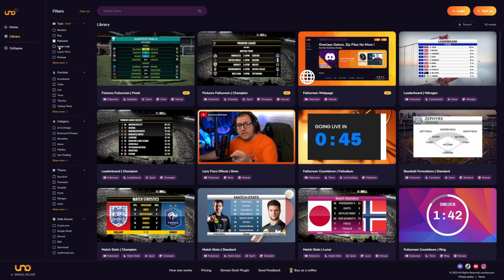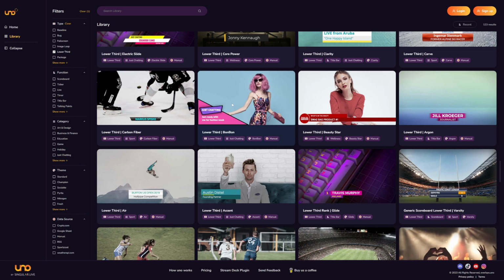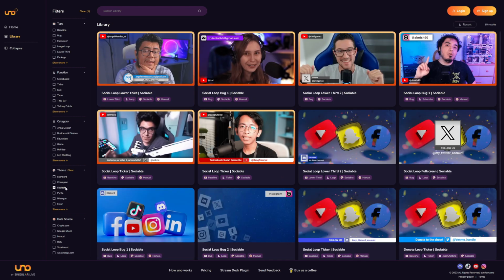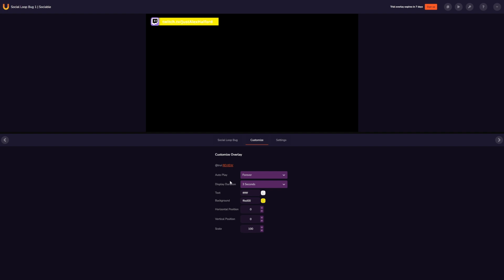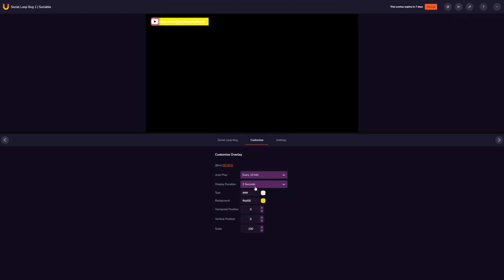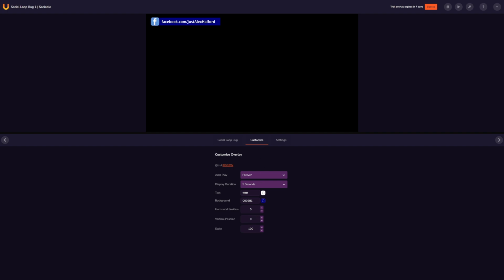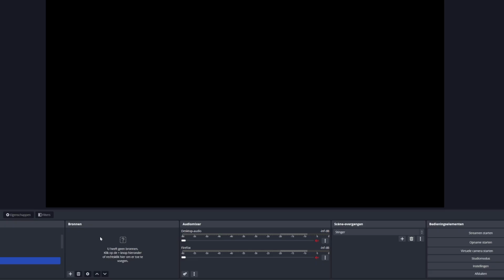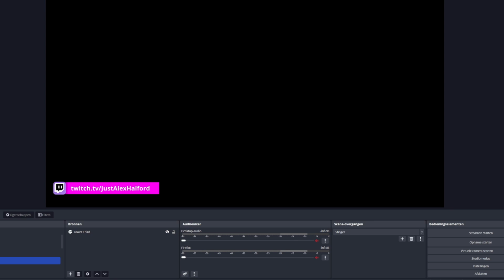Free Stream Overlay Graphics | Overlays Uno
- In this exclusive tutorial, we are going to take a look at overlays.uno to enhance your videos and live streams with lower thirds, graphics, overlays all for free!